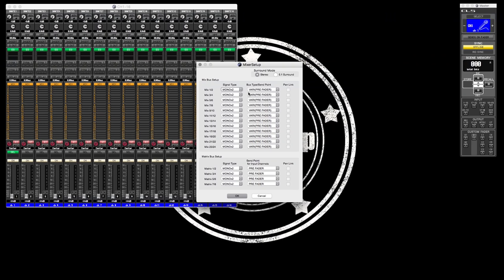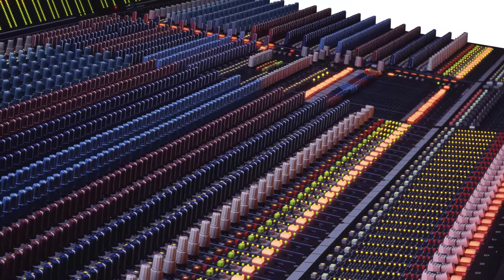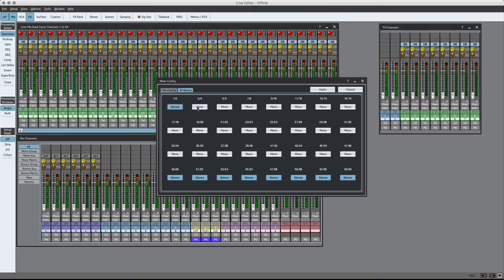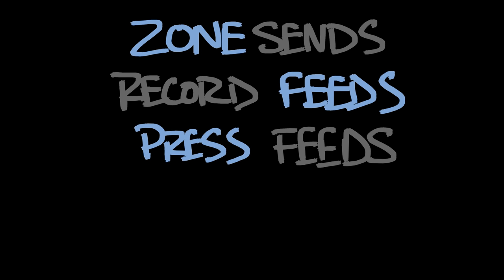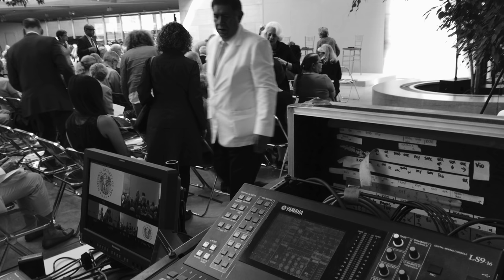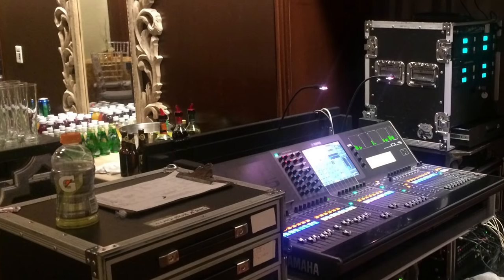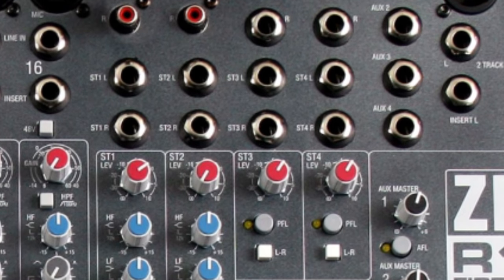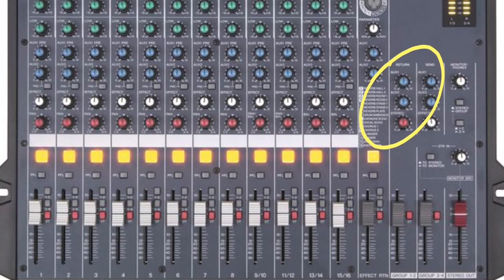#44 - Aux Sends Explained- Live Sound Basics 🎛🎚🤔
In this video we go back to basics and take a look at Aux sends, what they're used for and how to go about setting them up for different tasks. 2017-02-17